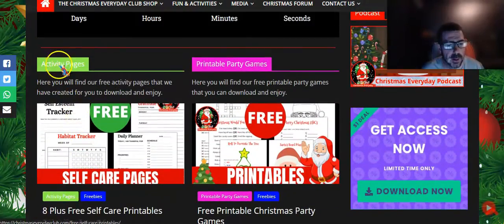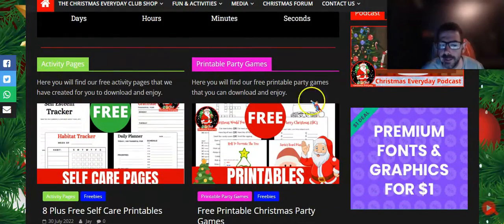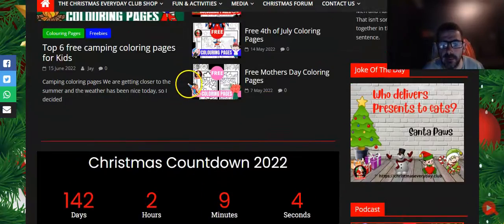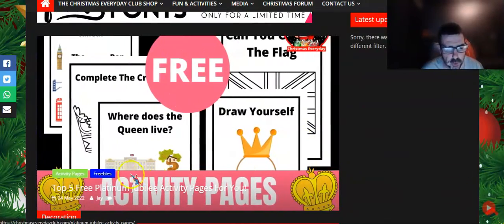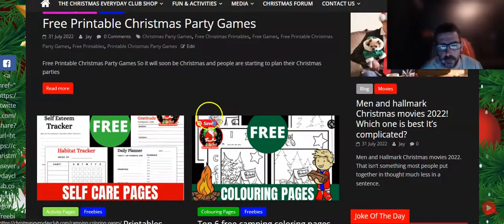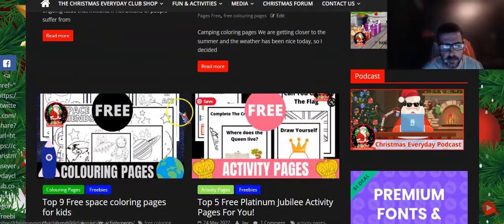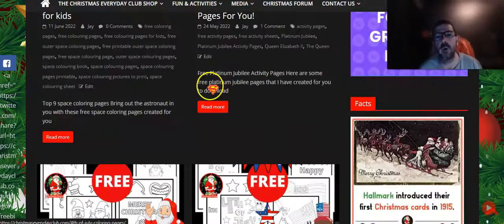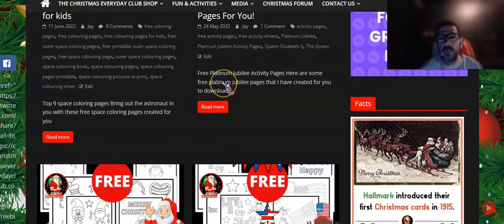Free KDP Interiors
In today's video,  I share Free KDP Interiors

In this video, I show you how and where you can get some free kdp book interiors.